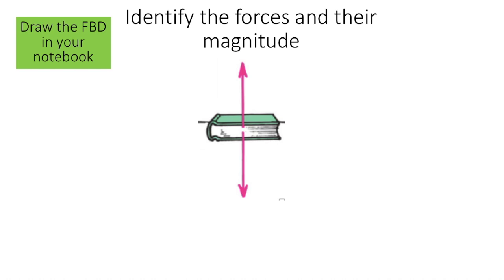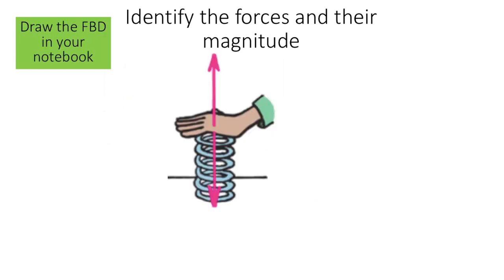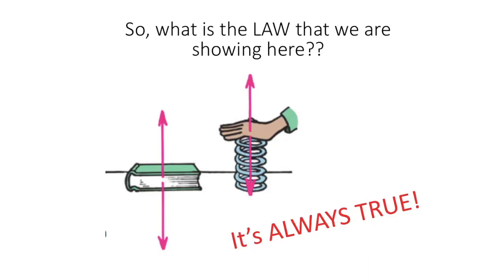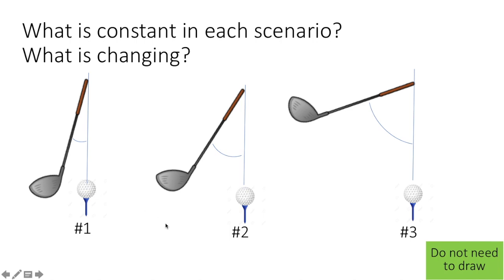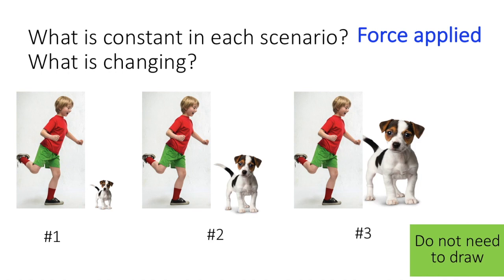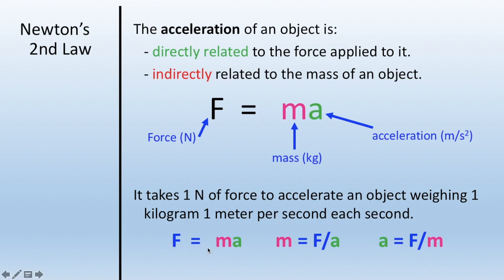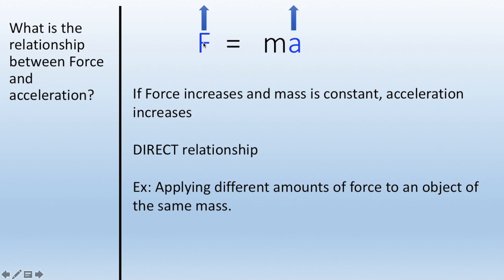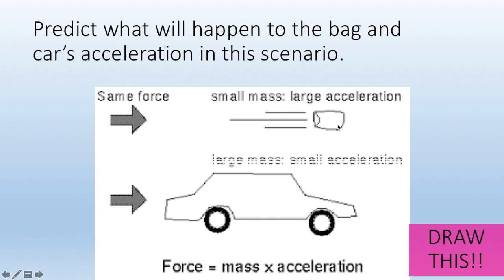Video TNOTES Newton's 2nd and 3rd Laws